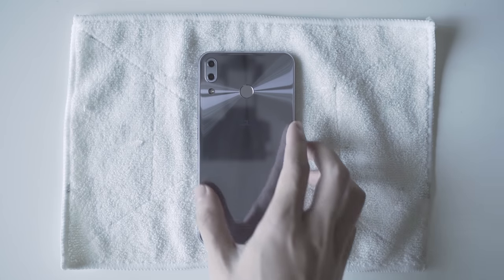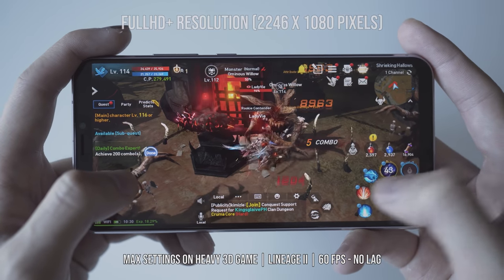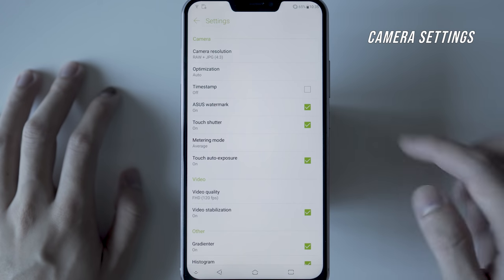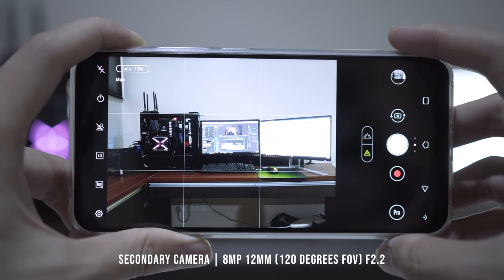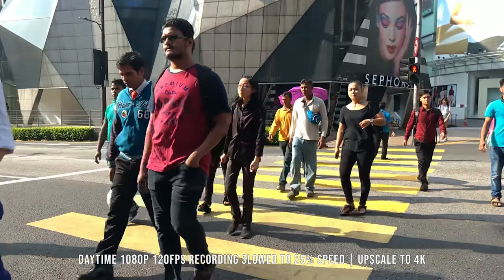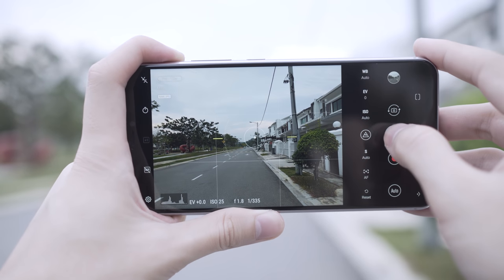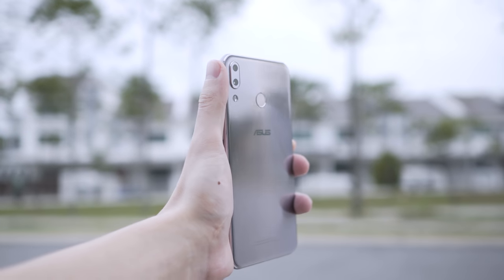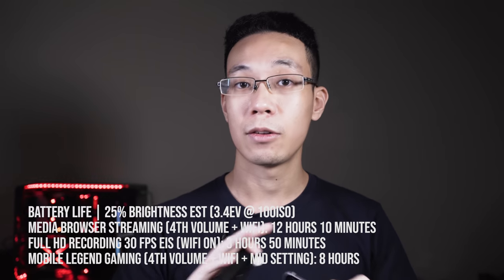ASUS ZenFone 5 Review (ZE620KL) | Camera + Video Sample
One of the top mid-range smartphone that you can get in 2018 under the sub MYR 1300 price tag (USD 380). DXOmark even gave it a 90 overall score and 93 score for the photo mode. Highest screen brightness in a mid-range and stylish glass-back. calvinpixels approves this, they have improve a lot from the Zen 3/4 series.